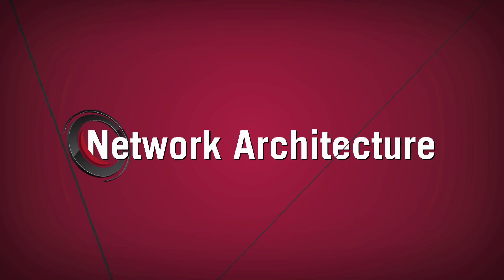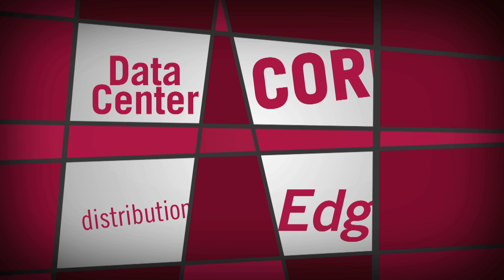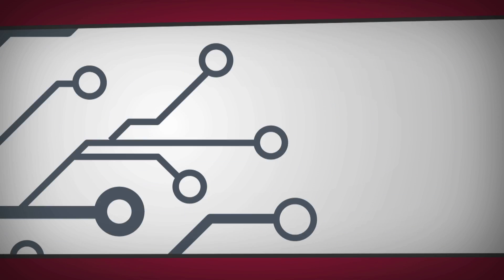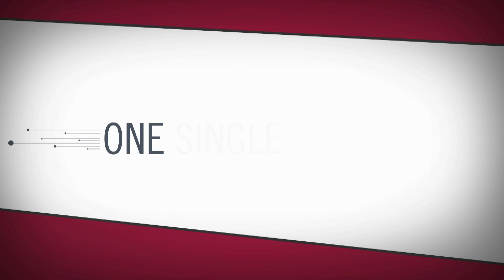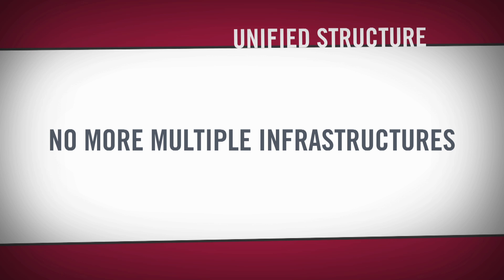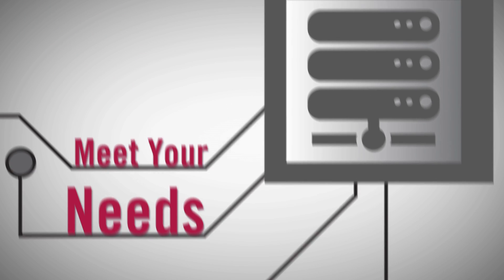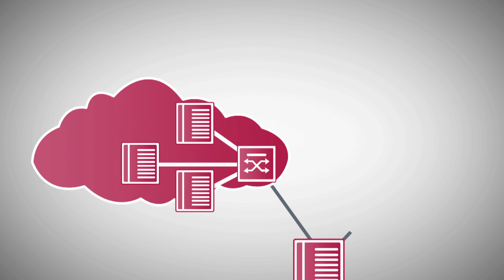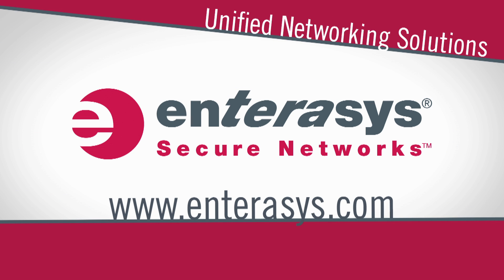Enterasys - Why OneFabric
In today's complex networking infrastructure, simplicity may seem impossible.  Enterasys OneFabric simplifies network configuration and management into a single pane of glass.